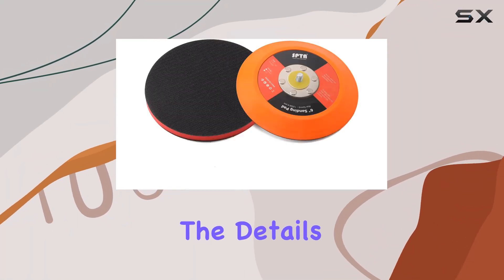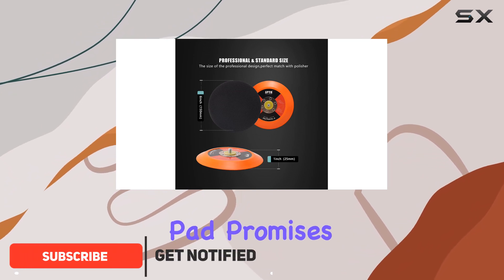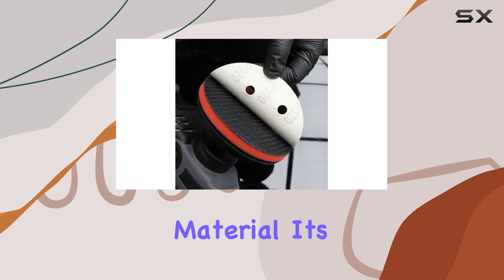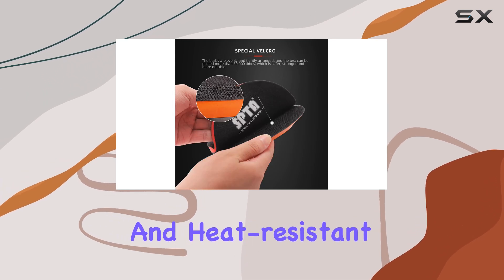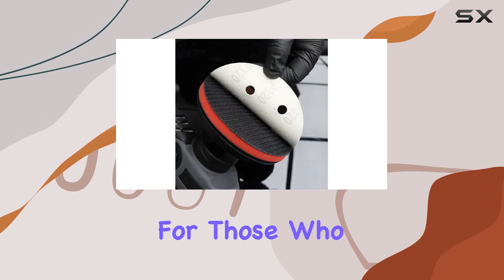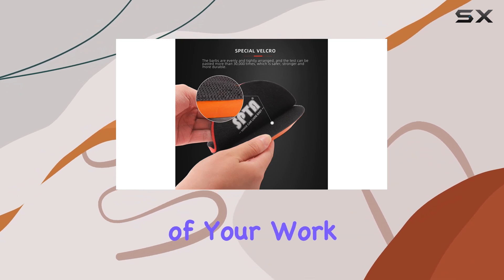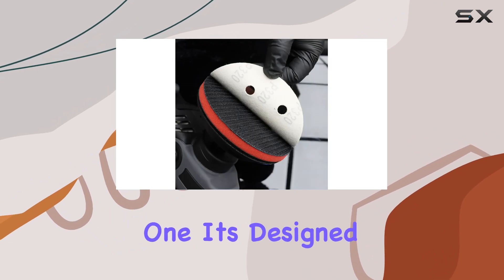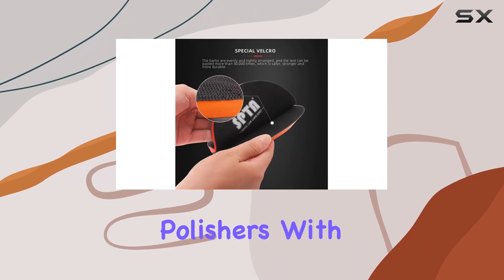reviewSPTA 6" Backing Pad: The Best Choice for DIY Detailers?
SPTA 6" Backing Pad: The Best Choice for DIY Detailers?

0:00 Intro
0:06 Review

Things that we mentioned in this video:
SPTA 6"(150mm) Backing Pad : B0891ZJH3Y